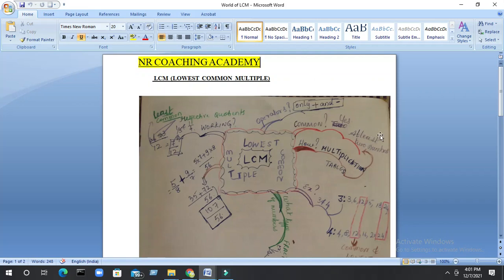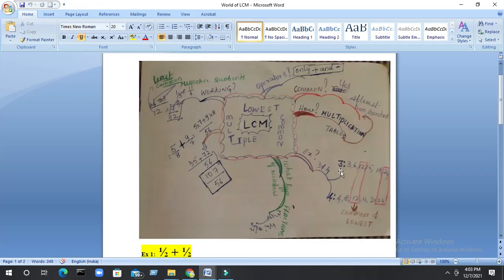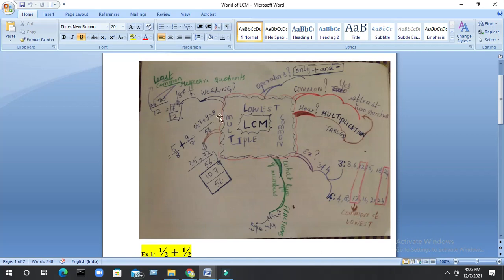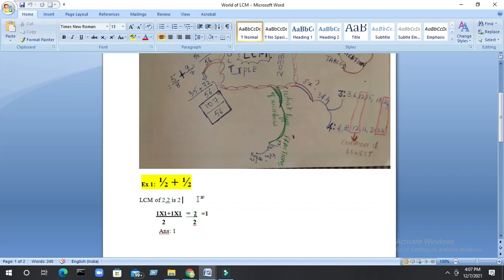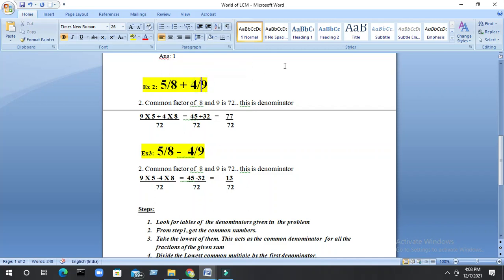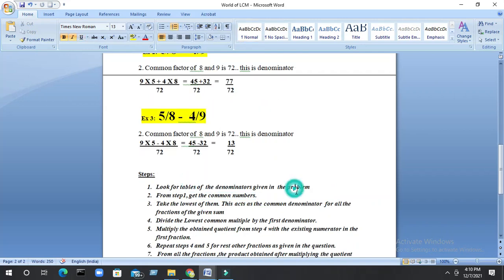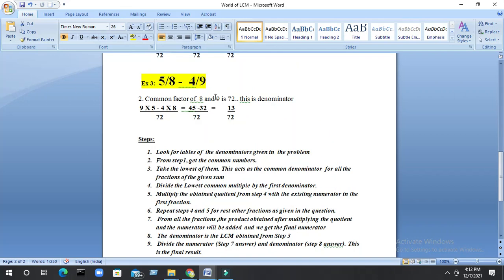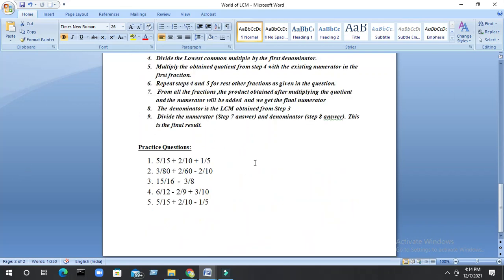World of LCM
LCM and its details